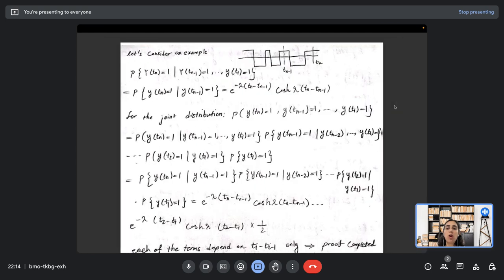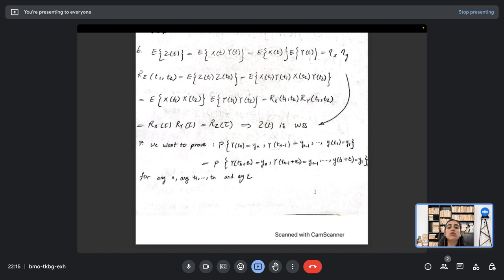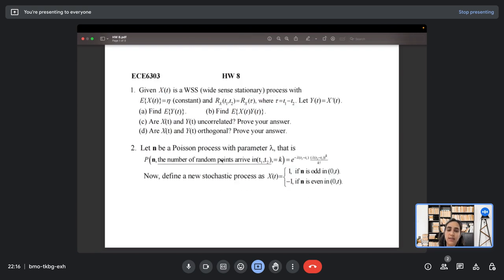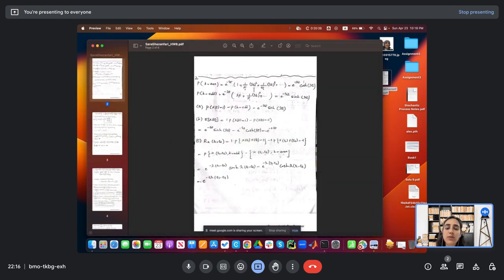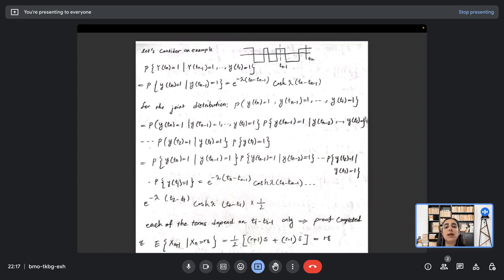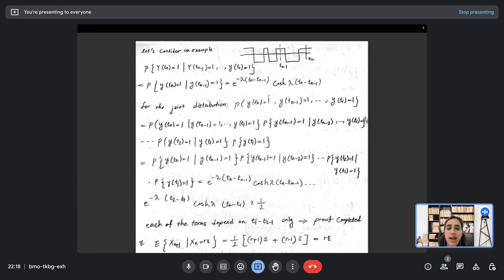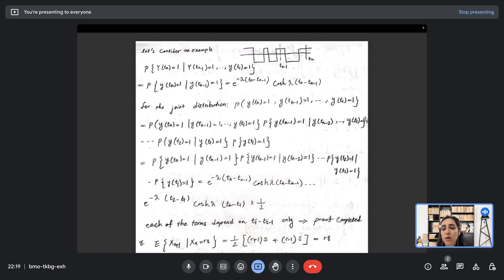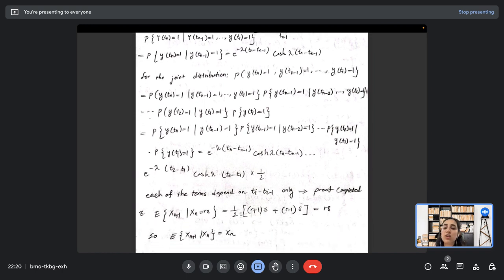Probability & Stochastic Processes, HW9, Q7